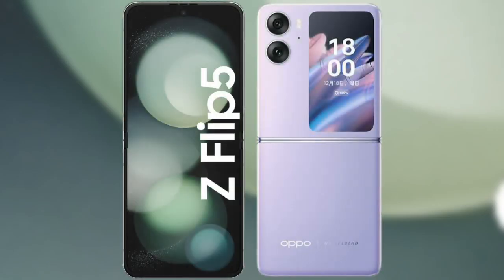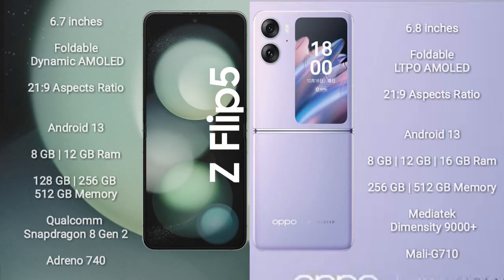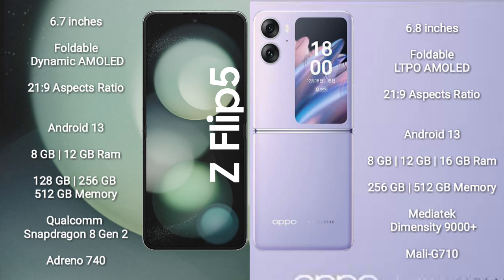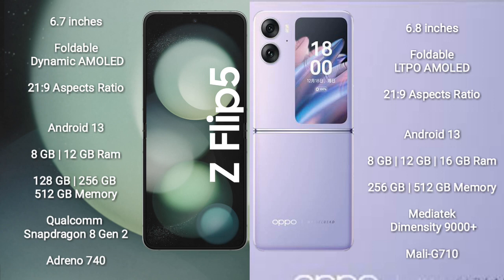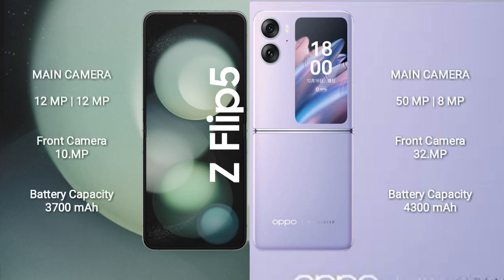Samsung Galaxy Z Flip 5 vs Oppo Find N2 Flip Review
samsung galaxy z flip 5 vs oppo find n2 flip
galaxy z flip 5 vs find n2 flip
samsung galaxy z flip vs oppo find flip